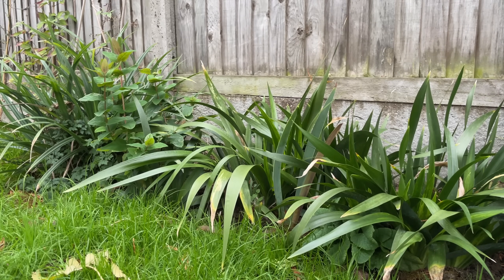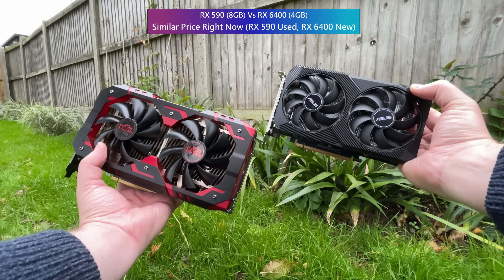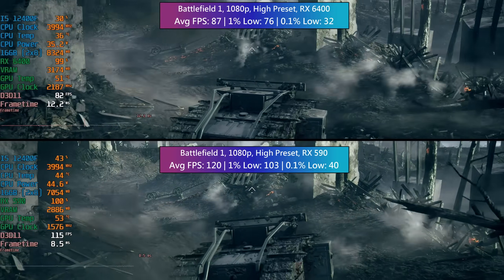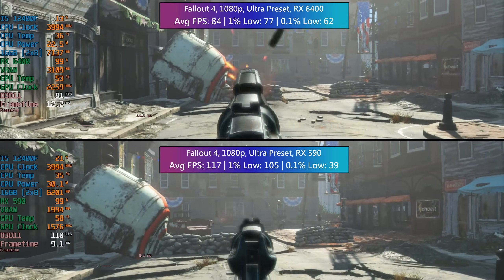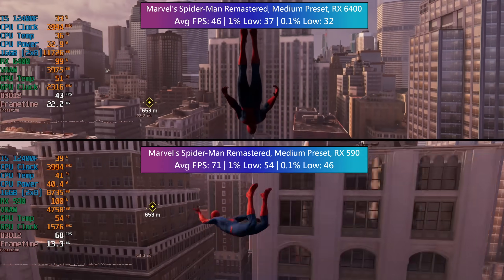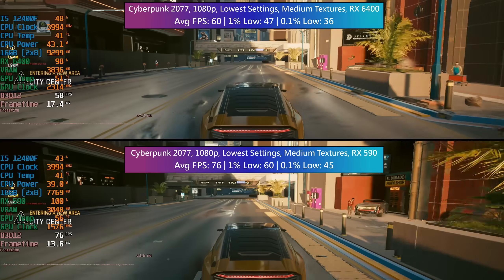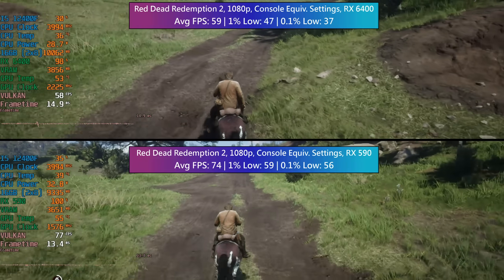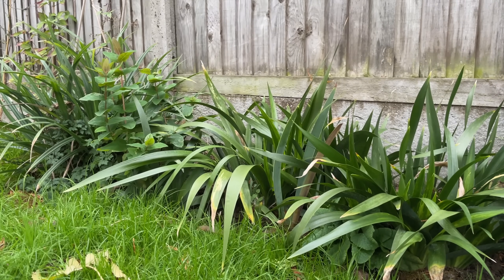RX 590 Vs RX 6400 - Same Price, VERY Different Performance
AMD's best and last Polaris graphics card, the RX 590 is currently a very similar price to a brand new RX 6400, the weakest GPU in the modern Navi line-up. So just how do these two compare?

0:00 The Radeon RX 590 and RX 6400
1:46 Let The Gaming Tests Begin!
1:53 Battlefield 1
2:56 Fallout 4
3:44 Marvel's Spider-Man Remastered
4:44 Elden Ring
5:33 Cyberpunk 2077
6:31 Red Dead Redemption 2 and Final Thoughts